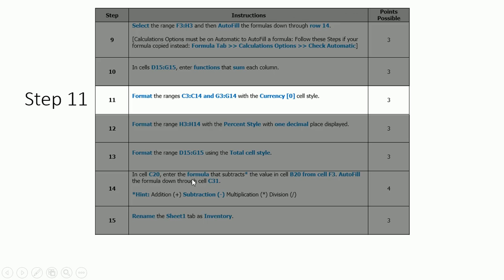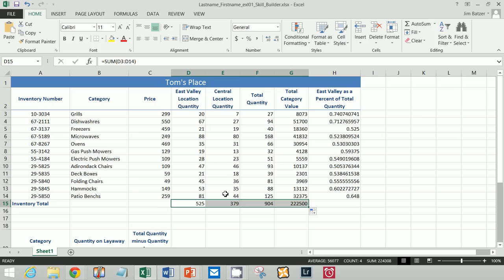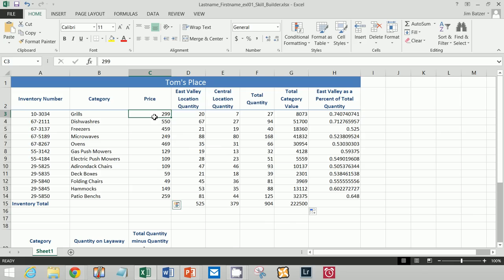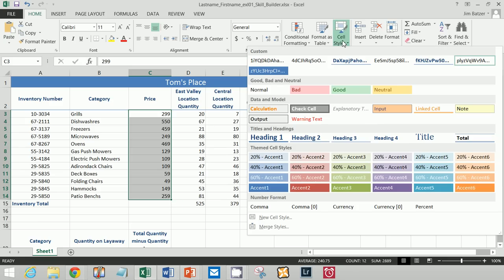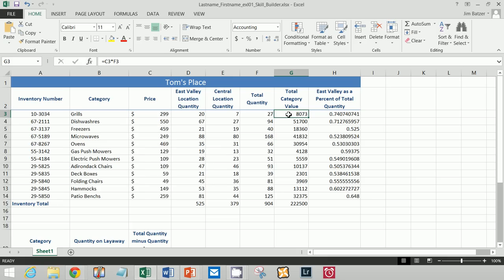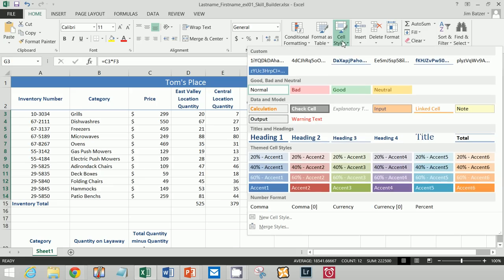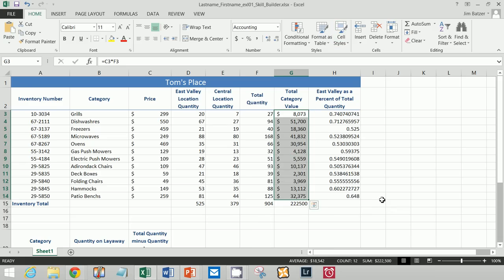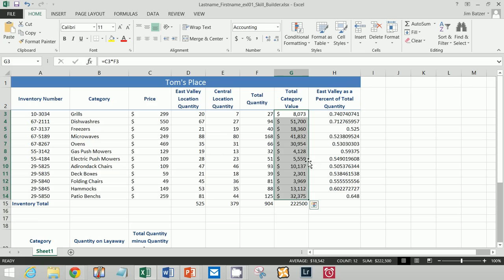SB E1 11 - This step SHOULD INCLUDE G15!!!! - G3:G15 - Apply Currency[0] cell style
Hi Everyone, the instruction should be C3:C14 and G3:G15 get Currency[0] cell style. Sorry for the error.